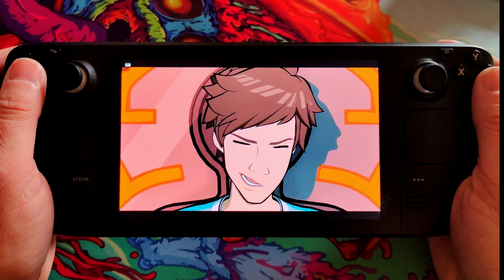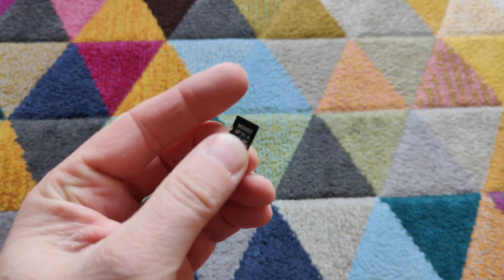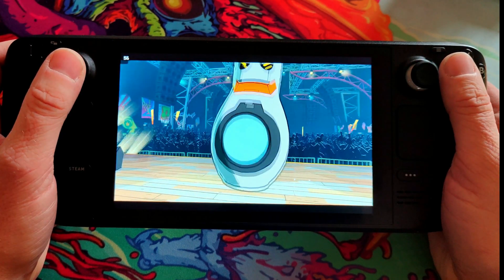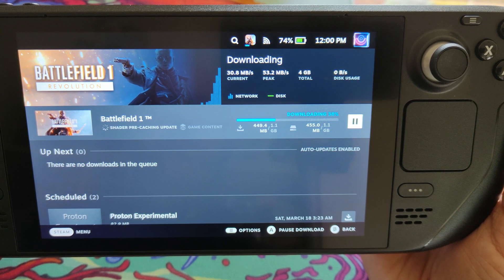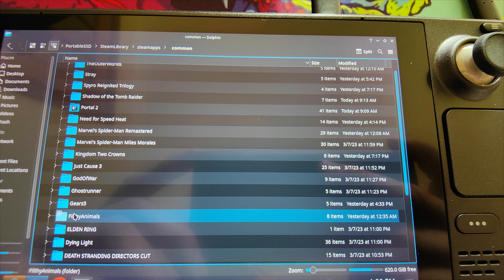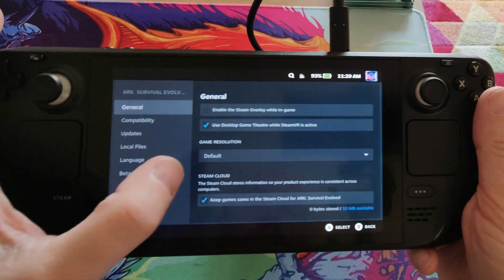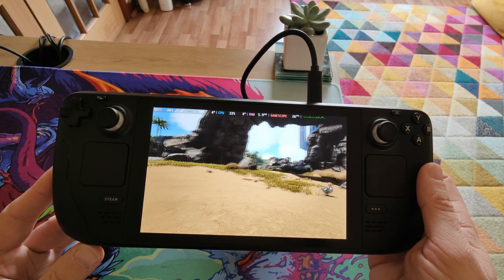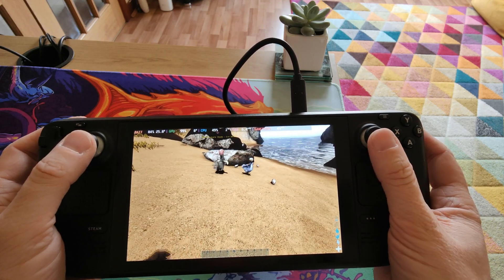Steamdeck | Add an external Drive for backup games.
Ok, in fairness, it could be easier, but its now pretty easy!  Join me as I add a 2TB external SSD to my Steam Deck... that can also be used on my OneXPlayer, Anbernic Win600 and my main PC.

Join me on my journey on why I won't be cracking open my Deck when it comes  to adding more storage.

SCAWP @ChinballsGaming has created this brilliant simple script,   See the script and his video below.

Here is an alternative guide if you want to make your drive usable only by your Steam Deck.